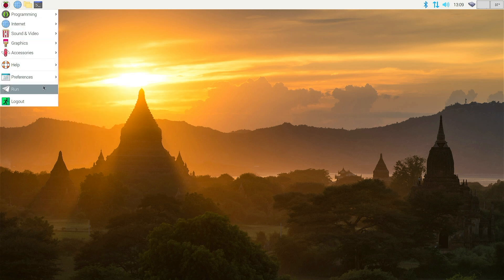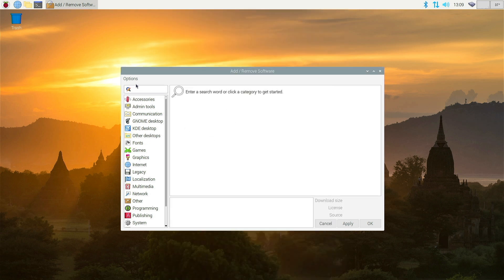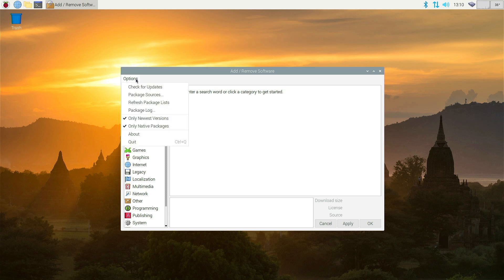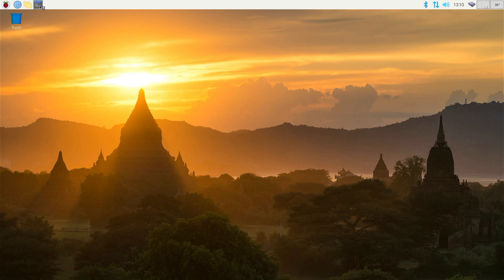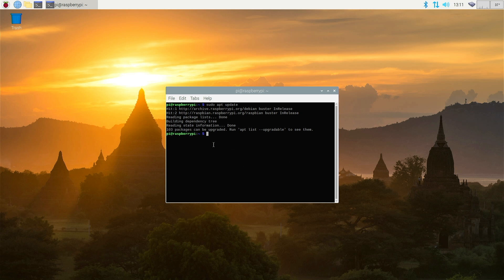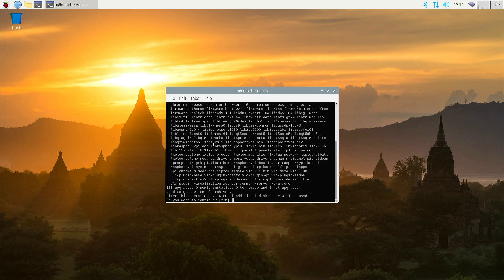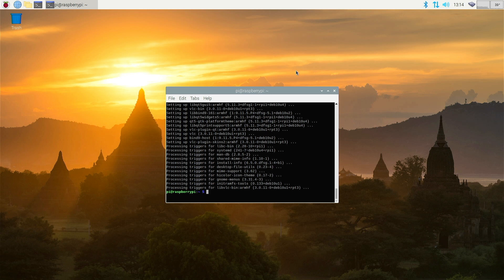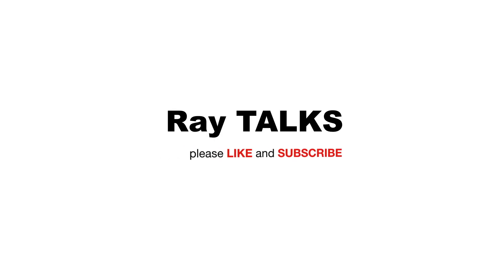HOW TO series on updating your Raspberry Pi OS on any Pi including Pi 400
Quick video on how to update your Pi OS using two different method, useful video for anyone new to the Pi platform. New Pi 400 users or any new Pi owner may not know how its done.

Commands used in Terminal, this is the current method suggested by the Pi foundation as of Nov 2020 for Pi OS, the full-upgrade command will also install the latest stable Pi firmware as and when its released.